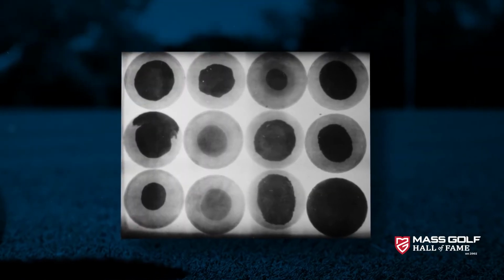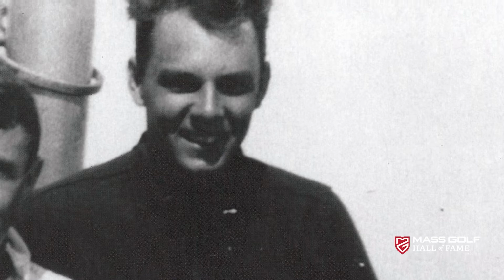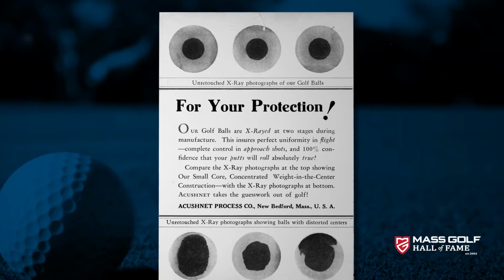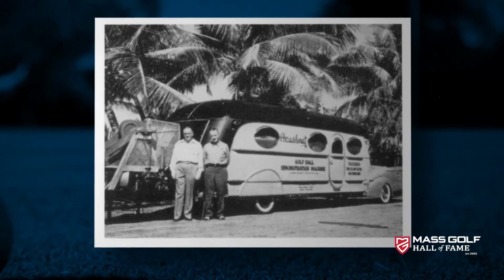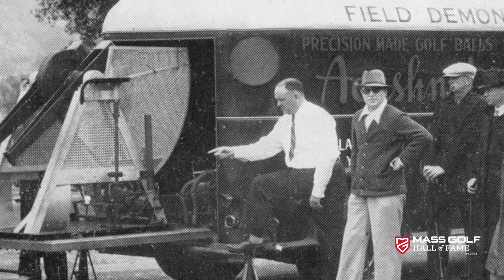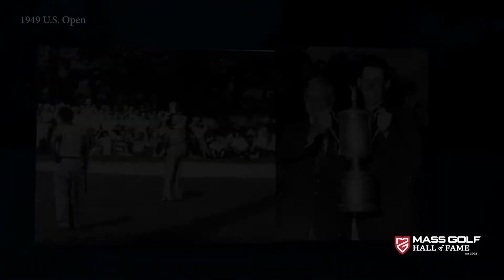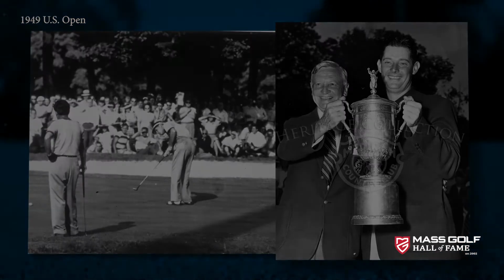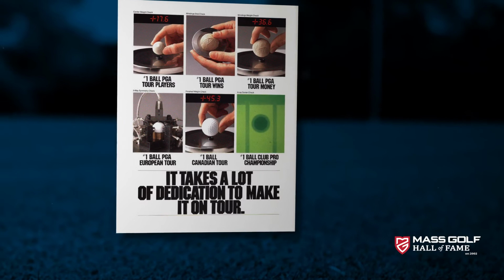Philip Young | Mass Golf Hall of Fame Class of 2021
Phil Young was the inventor and founder of Titleist, which featured the most consistent centered cores of any ball created.